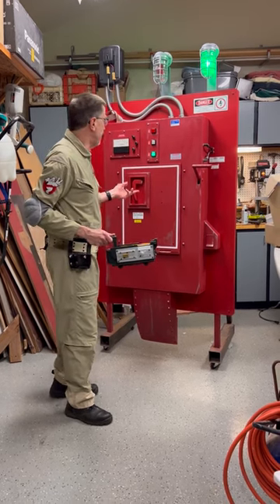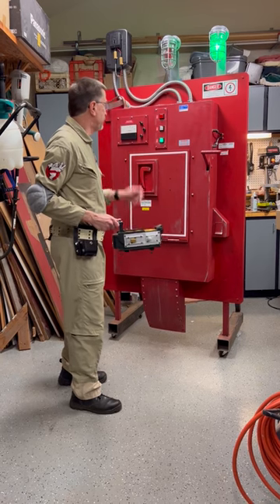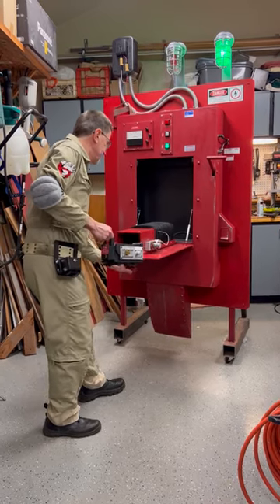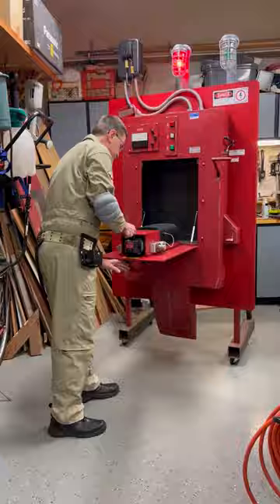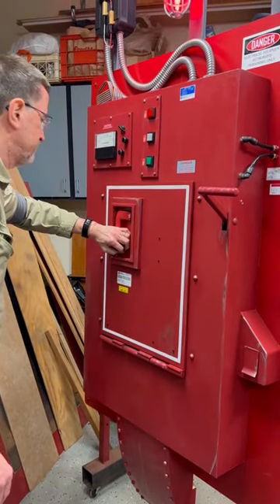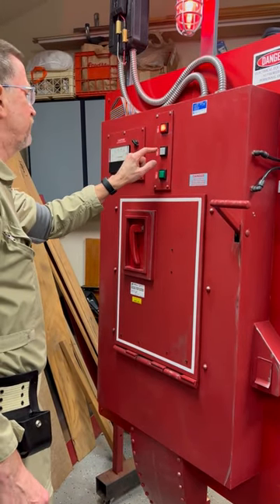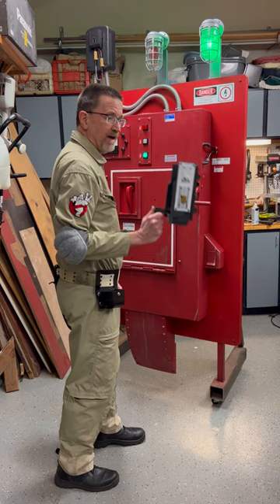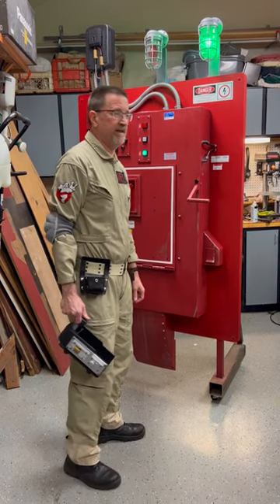Ecto Containment Unit 2023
This is a demonstration of an Ecto Containment Unit tricked out by Shawn Marshall. The main "box" was built by a film production company for a Vacasa Ghostbusters promotion. The unit was donated to the Portland Ghostbusters after the contest. It was all one piece, was huge, and took 2-3 guys to move. Shawn rebuilt most of it into smaller, lighter parts that could be moved by one guy and would be more easily transportable. Shawn built a trap grabbing mechanism, fabricated a "working" handle, and added lights and sounds, triggered by buttons and microswitches, powered by a 12V lithium ion battery, and running off an Adafruit Itsy Bitsy Express M0 with most of the coding done by Patrick Benton.